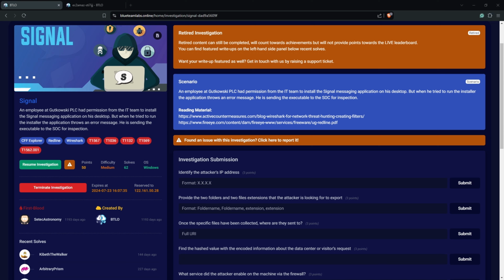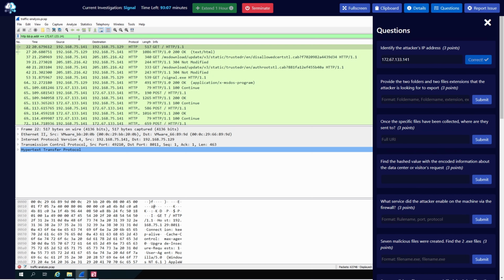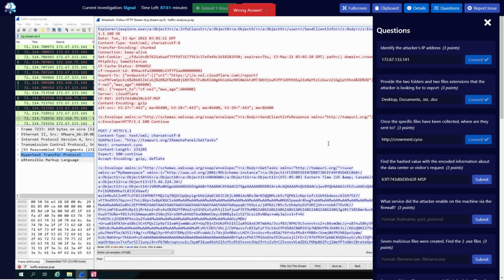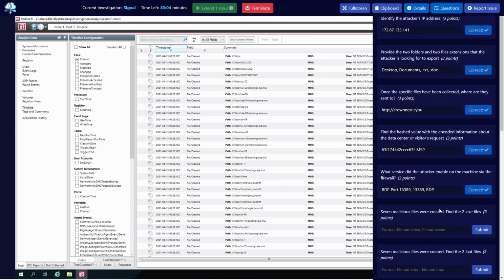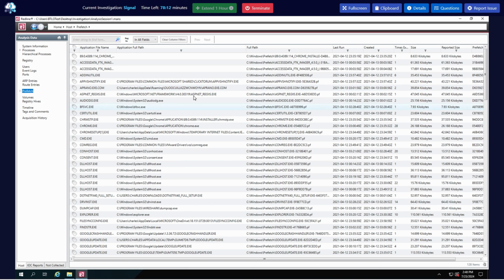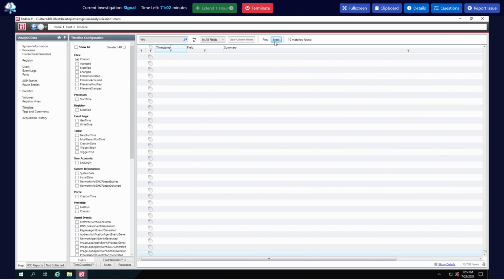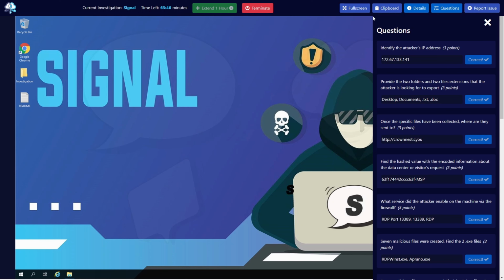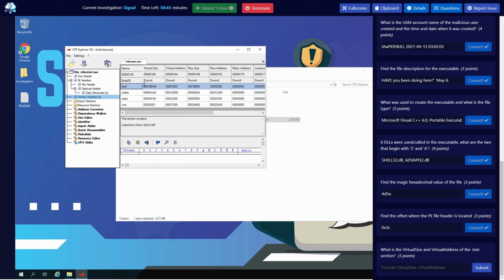Retired Blue Team Lab Walkthrough | Signal | Reverse Engineering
This week’s investigation is Signal, a medium reverse engineering lab.

Difficulty: Medium

The Signal scenario:

An employee at Gutkowski PLC had permission from the IT team to install Signal messaging application on his desktop. But when he tried to run the installer the application throws an error message. He is sending the executable to the SOC for inspection.

Let's find the answers!

0:00 – Introduction
1:45  – Question 1
4:15 – Question 2
7:01 – Question 3
7:51 – Question 4
11:26 – Question 5
13:35 – Question 6
21:50 – Question 7
24:13 – Question 8
26:14 – Question 9
27:20 – Question 10
30:08 – Question 11
31:15 – Question 12
31:44 – Question 13
32:36 – Question 14
33:31 – Question 15
34:46 – Question 16
36:03 – Summary